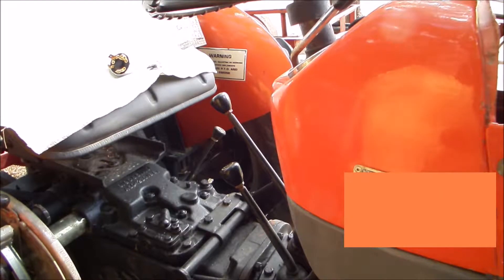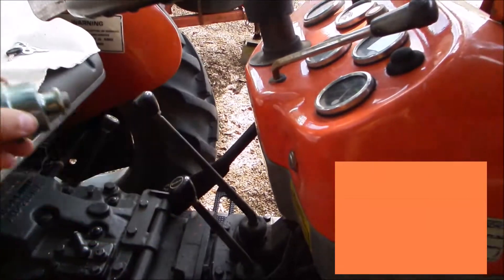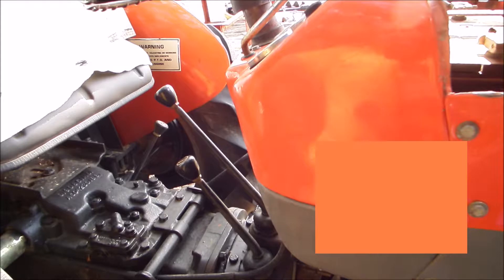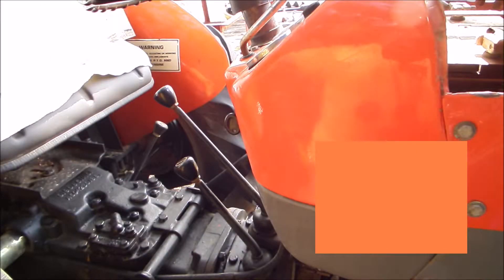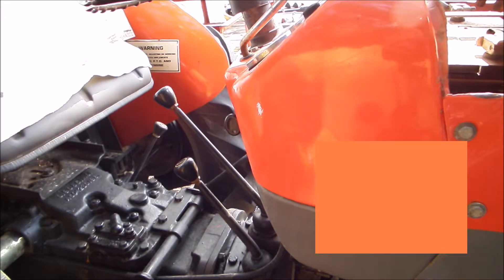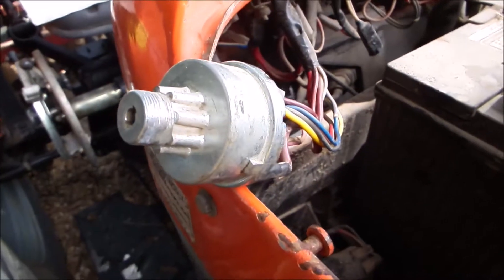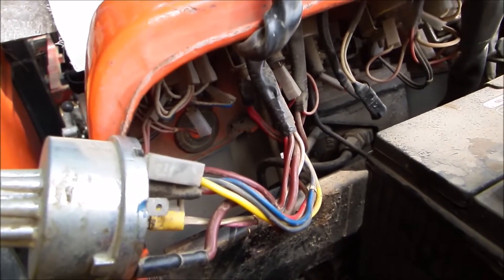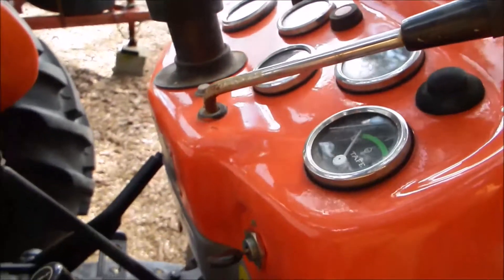TAFE Starter Switch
Replacing the start switch on a 1995 TAFE 35 tractor.  Small upkeep project.  Switch ordered for replacement was for a Massey 135.